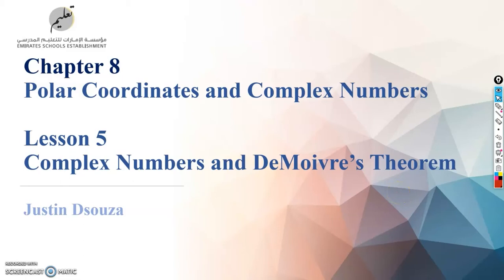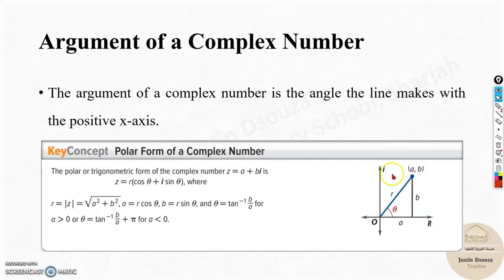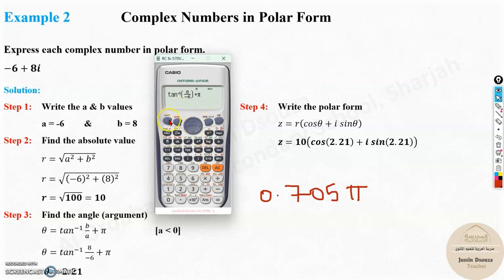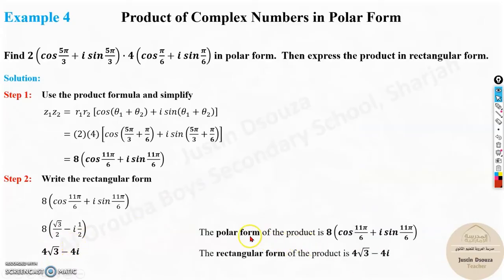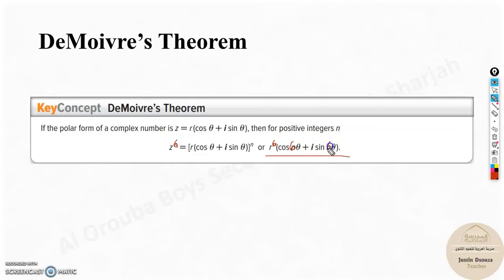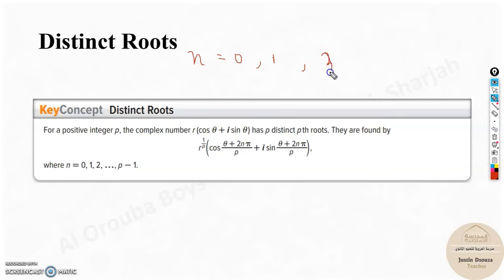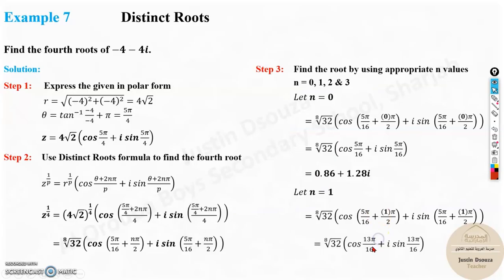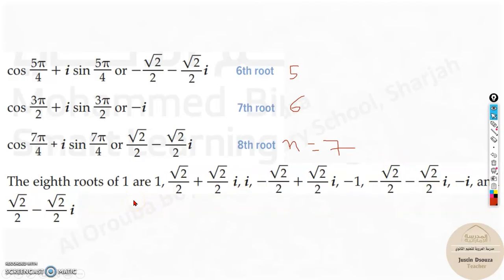Complex Numbers and DeMoivre's Theorem | Polar Coordinates and Complex Numbers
Lesson 5 Complex Numbers and DeMoivre's Theorem
Grade 11 Adv Chapter 8 Polar Coordinates and Complex Numbers